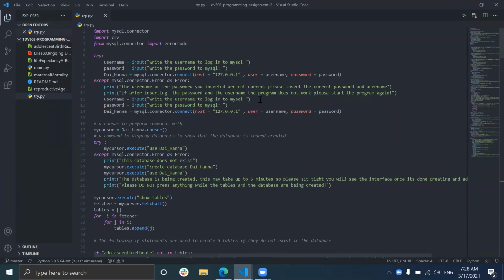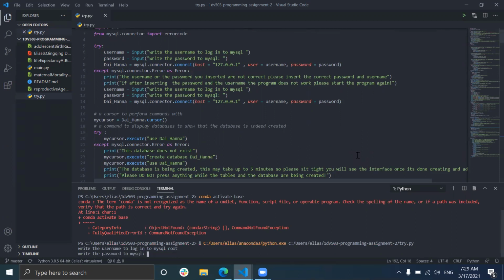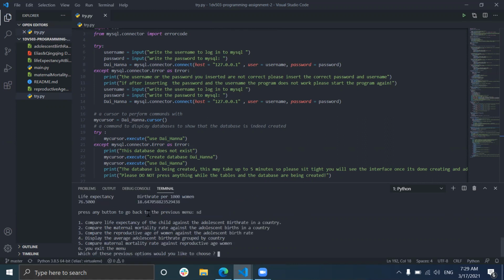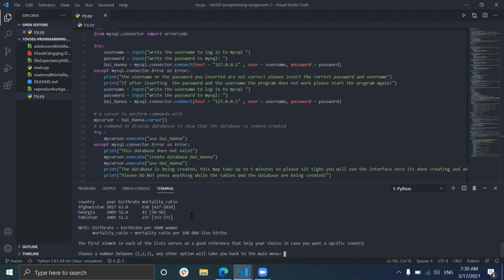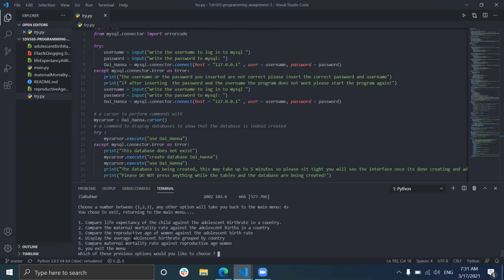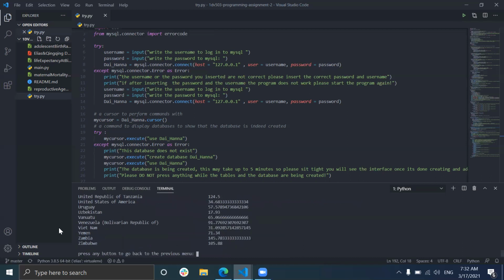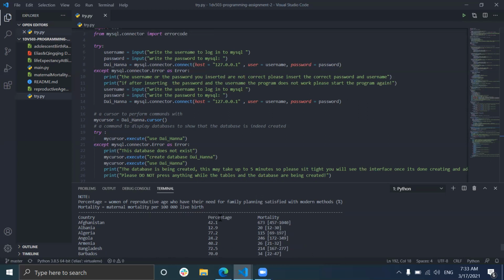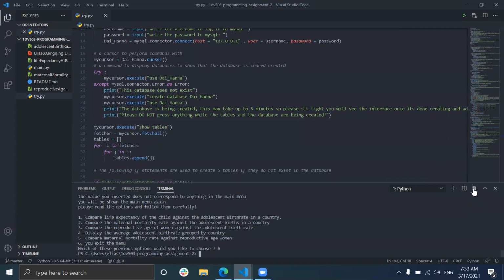DB Assignment 2 (programming)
Elias Hanna & Qingqing Dai's work on database technology